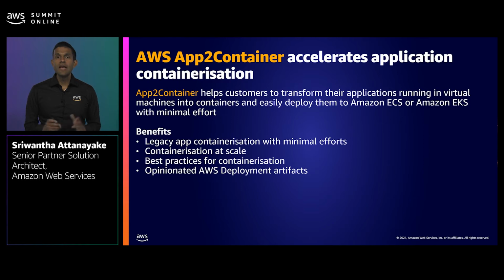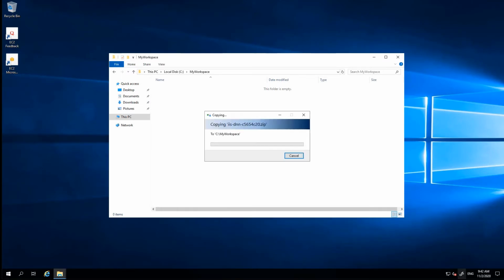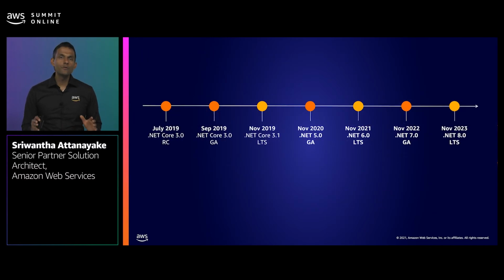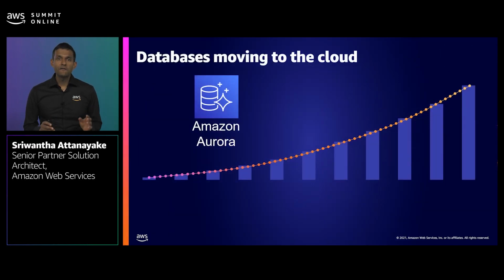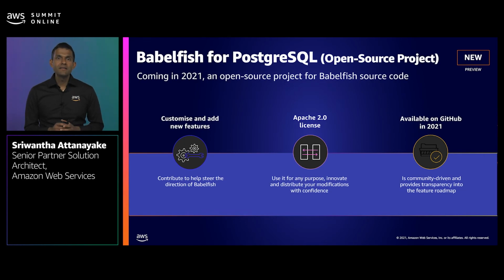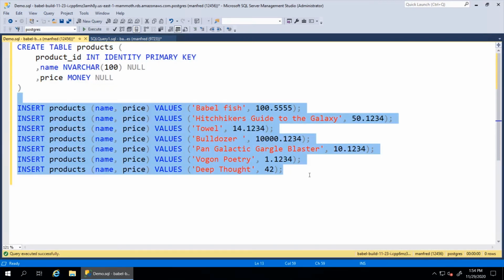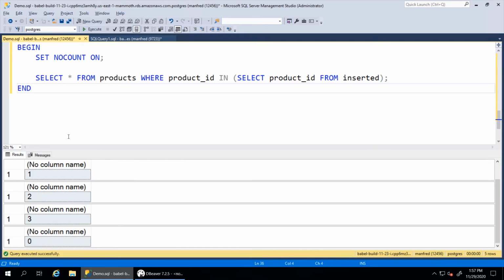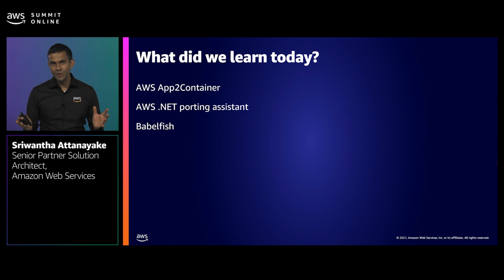AWS Summit ANZ 2021 - Containerise to modernise - fast-track porting your .NET applications on AWS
AWS is a great place to run your .NET applications. However, we often encounter customers running legacy .NET full framework applications and struggling to move them into containers and .NET core. In this session, we explore App2Container, .NET porting assistant, and BableFish. These technologies allow you to rapidly containerise your .NET applications, analyse and convert your .NET full framework applications into .NET core, and run MS SQL server based applications on Amazon Aurora.

To see what’s coming up from Amazon Web Services in Australia and New Zealand,